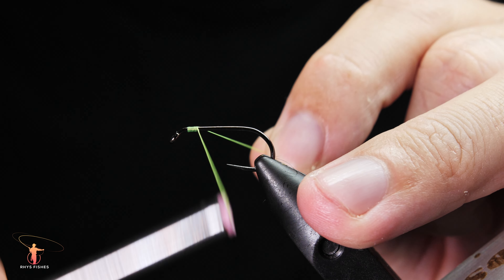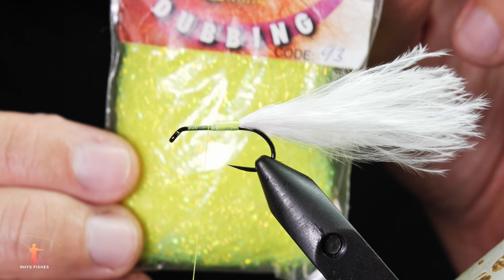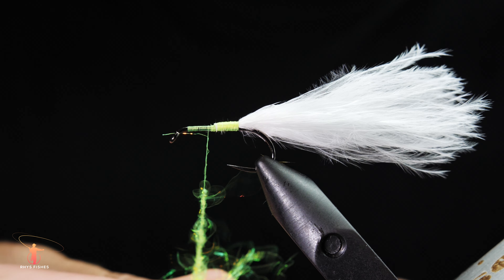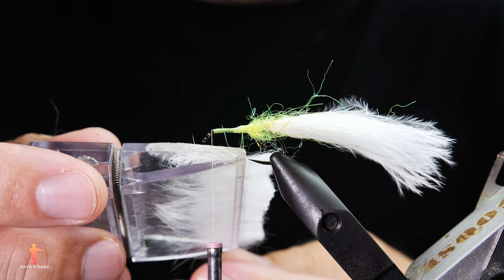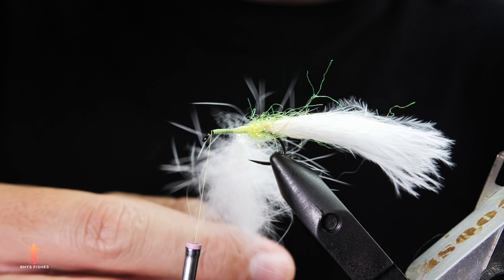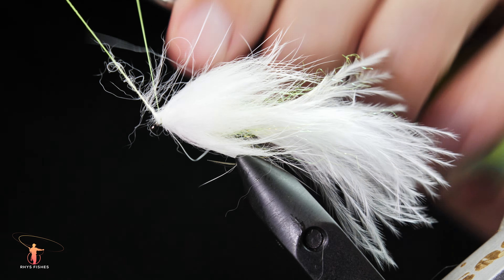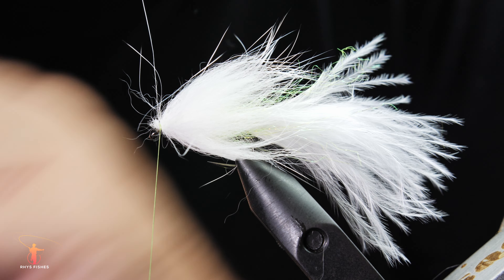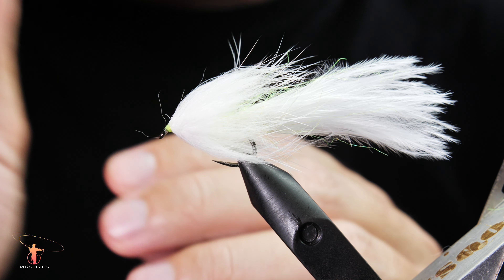The Streamer Pattern That Catches Big Rainbow Trout!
The Streamer Pattern That CatchesBig Rainbow Trout!